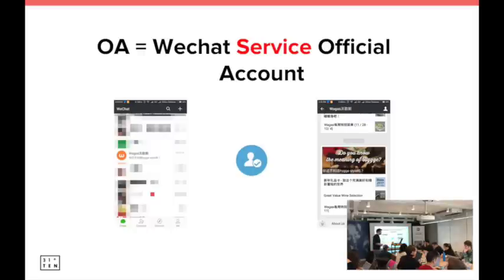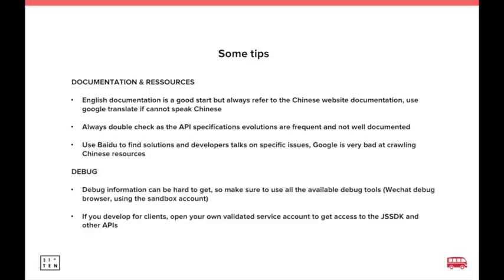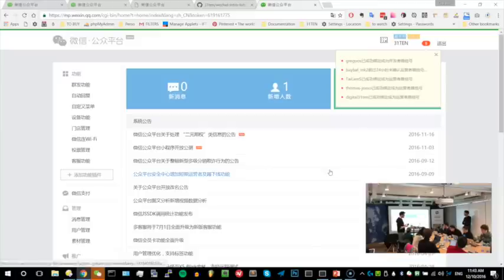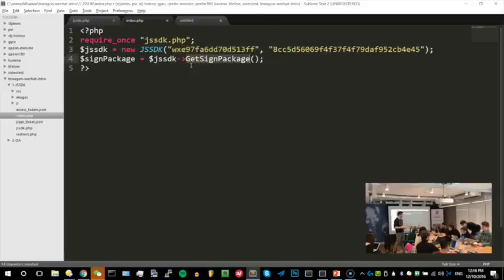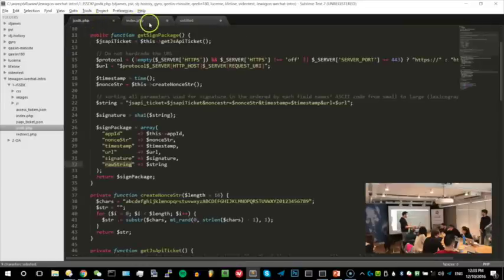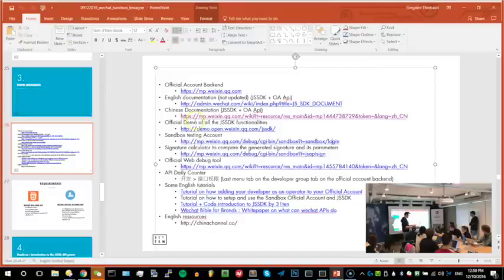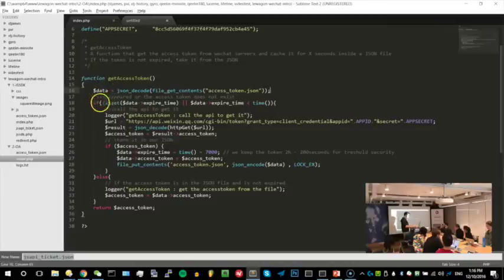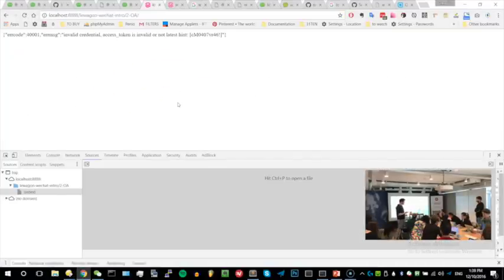WeChat APIs: a kick-starter for new developers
WeChat enables very powerful APIs for developers. In this very practical workshop, Greg will guide you through the first steps!

Le Wagon is the first bootcamp bringing technical skills to creative entrepreneurs in China.

Join us on Meetup, we can't wait to see you there !

Get in touch on WeChat: lewagoncodingstation